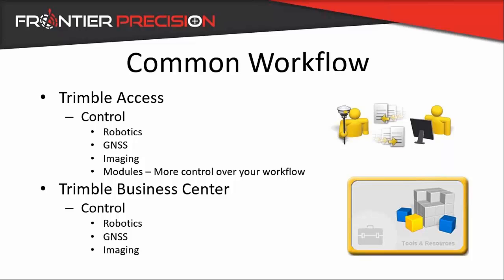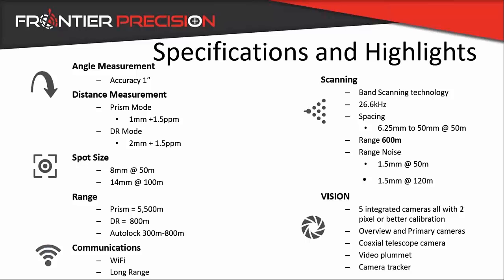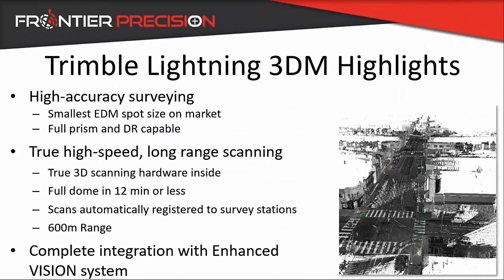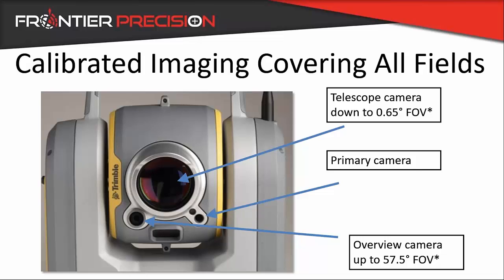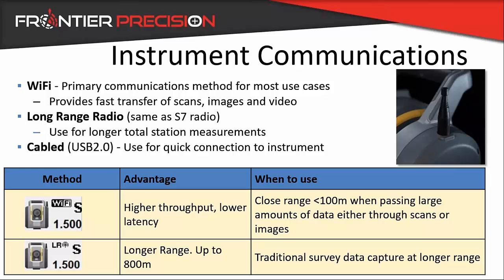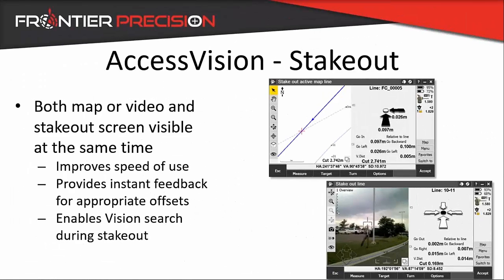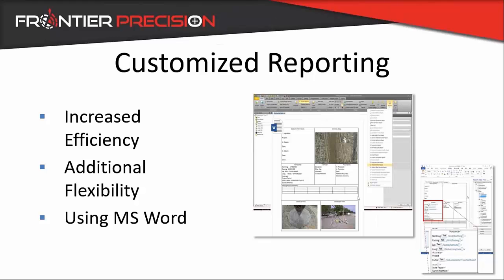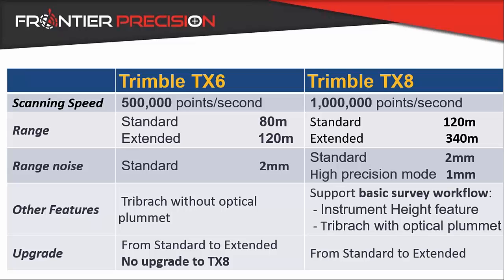New Trimble Releases Webinar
In this webinar we highlight the new Trimble SX10, as well as other Fall 2016 releases from Trimble.